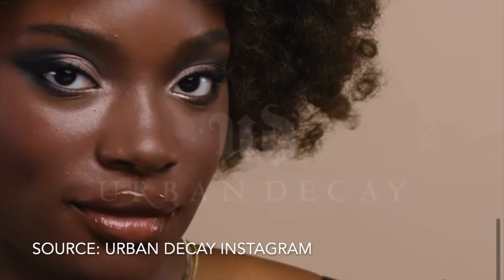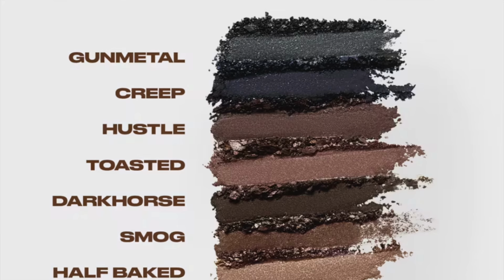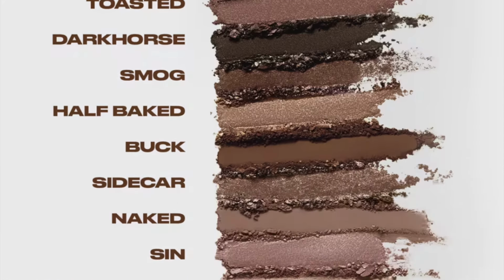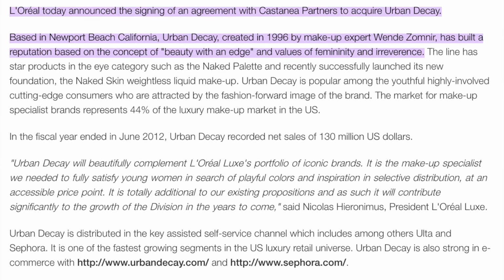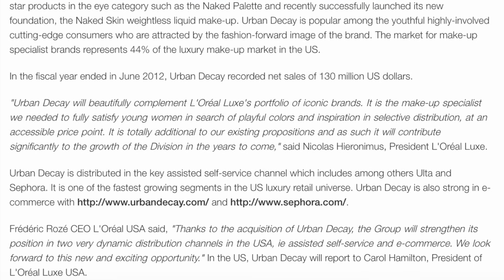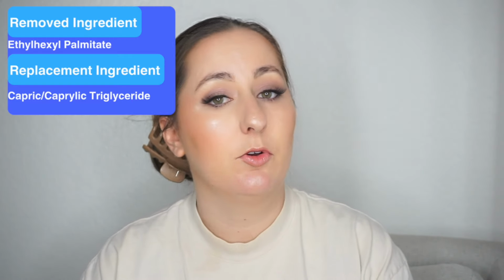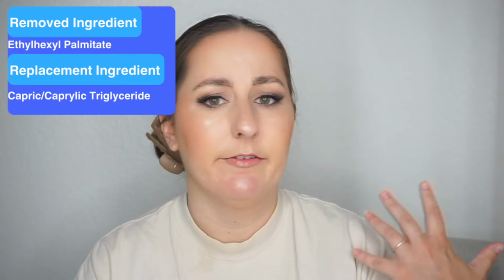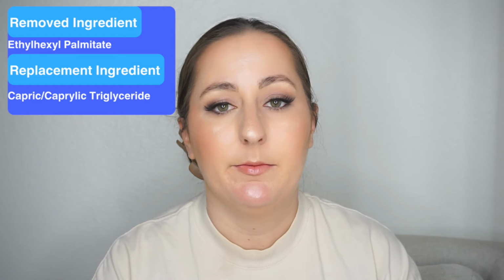Urban Decay's Iconic Naked Palette Is Back With A Twist - Formula Change Revealed!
Urban Decay Relaunched the Naked Palette but they changed the formula! This Urban Decay Naked Palette Limited Edition had a slight change in ingredients! Will this Naked Palette Formula Change affect it positively? I review the ingredients as a chemist and let you know what was changed with the urban decay naked palette reformulation
Urban Decay Direct

Urban Decay Naked3 Palette
Too Faced Born This Way Super Coverage Multi-Use Concealer
Lancome Teint Idole Ultra Wear 24H Full Coverage Foundation
Fenty Gloss Bomb Cream Color Drip Lip Cream in Fenty Glow
Nyx Thick it Stick it! Thickening Brow Gel Mascara
Milani Color Statement Lip Liner in All Natural
Benefit Hoola Bronzer
Benefit Cookie Highlighter

2:31 Removed Ingredients
4:20 Ingredient Summary